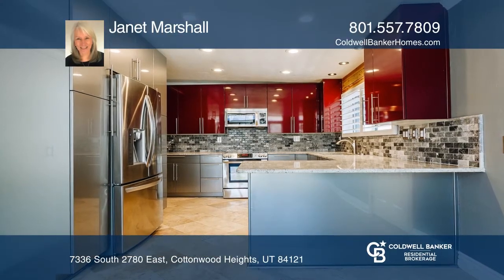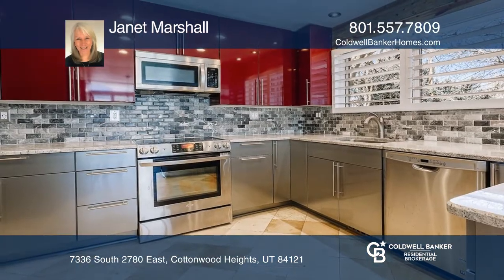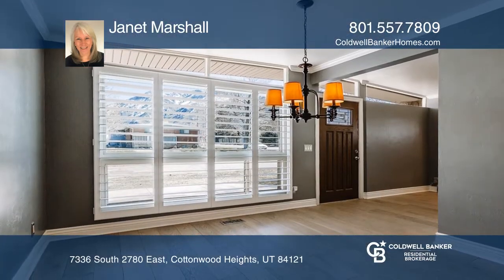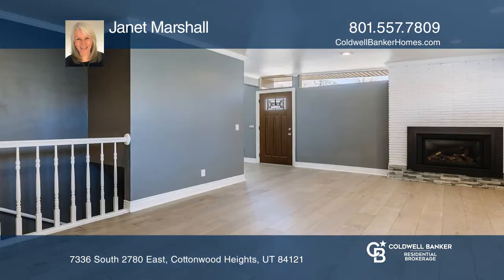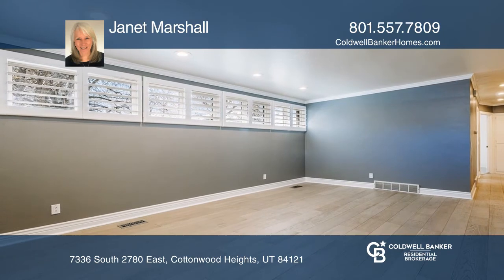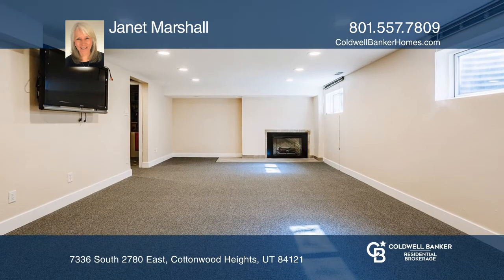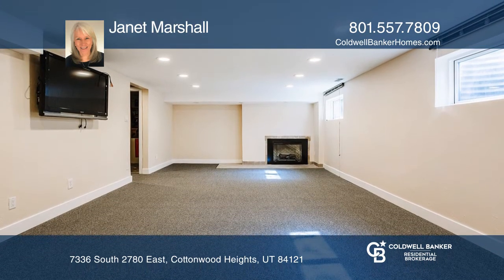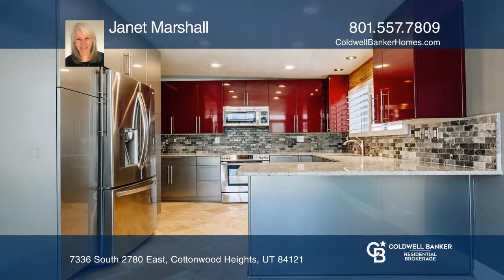7336 South 2780 East Cottonwood Heights, UT | ColdwellBankerHomes.com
7336 South 2780 East, Cottonwood Heights, UT

Absolutely charming updated home in highly desirable east Cottonwood Heights. You will love the gourmet kitchen, and can I tell you about the wide plank hardwood floors? Gorgeous! Plantation shutters add the right touch to the vinyl windows that allow massive sunlight into the kitchen and dining roo